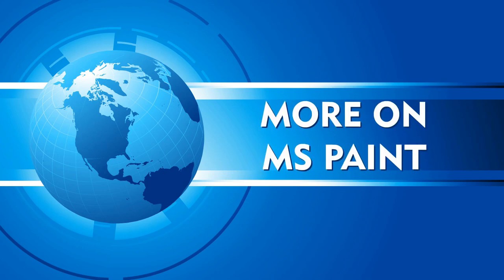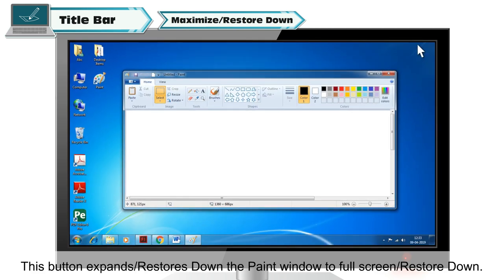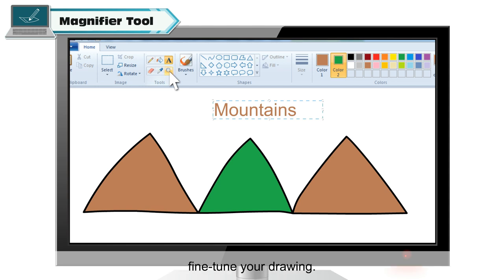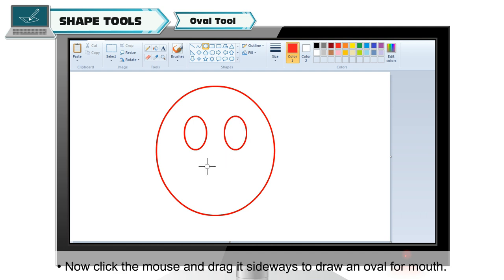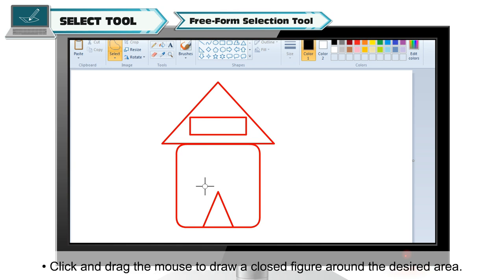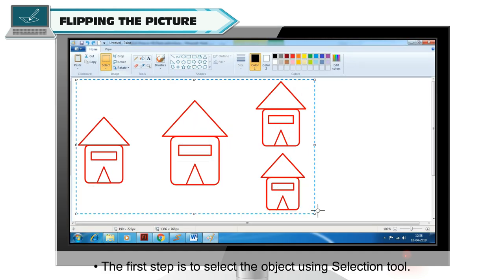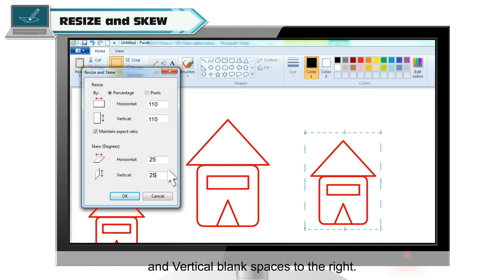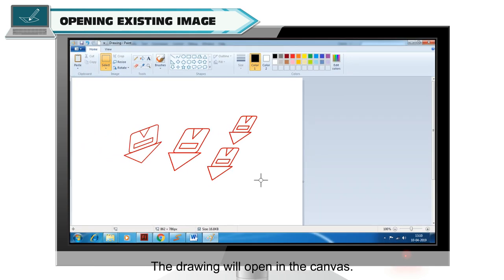MORE ON MS PAINT CLASS-3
TOPIC  :  ( MORE ON MS PAINT  )
CLASS : 3